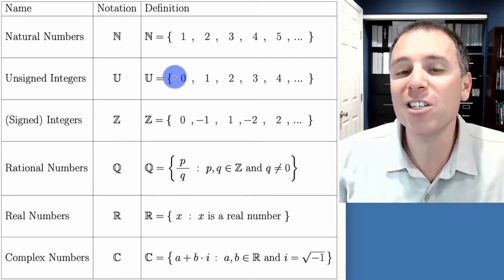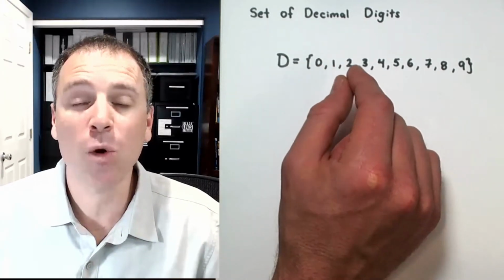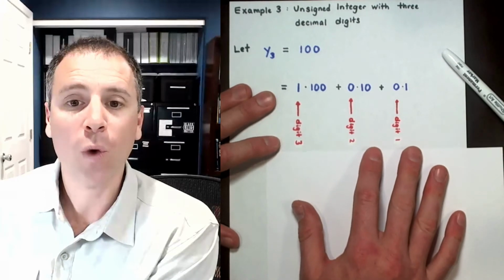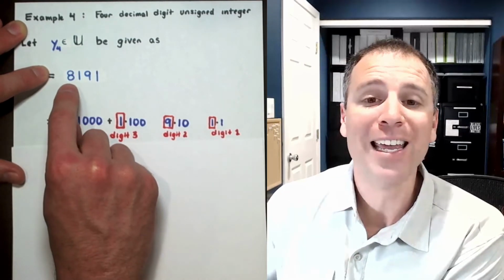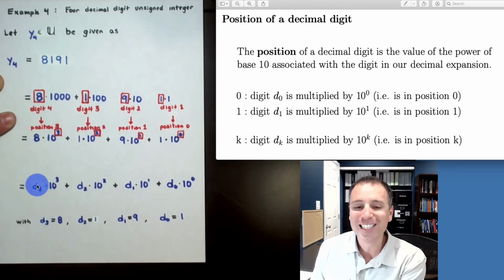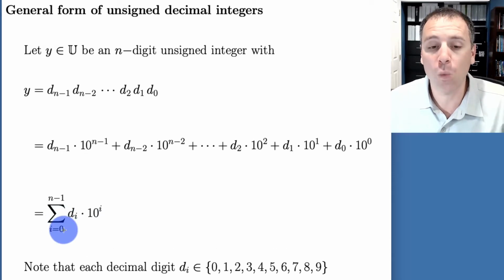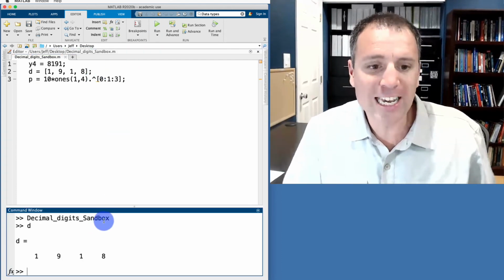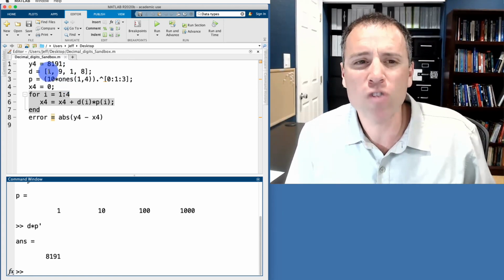What are unsigned decimal numbers?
We develop fluency with the decimal representation of unsigned integers:

00:00 -Introduction
00:13 -Table of popular number systems
00:25 - Natural Numbers and blackboard notation
01:12 -(Signed) Integers
02:01 -Unsigned integers
03:07 -Rational numbers
03:44 -Real numbers
04:06 -Complex numbers
04:38 -How will we used these popular sets in MATLAB
05:16 -What is a decimal representation?
05:39 -The set of decimal digits
06:20 -Example 1: One-digit decimal number
07:55 -Example 2: Two-digit decimal number
09:44 -Example 3: Three-digit decimal number
12:22 -Why do we study decimal numbers so carefully?
13:57 -Example 4: Four-digit decimal number
16:32 -The position of a decimal digit
18:27 -Table of position values from examples 1 – 4
19:50 -The general form of an unsigned decimal integer
22:20 -The value of index on decimal digits
23:29 -Example 4: Analyzing the value decimal digits using a for loop
30:26 -Conclusion